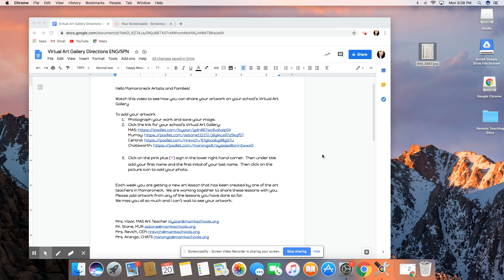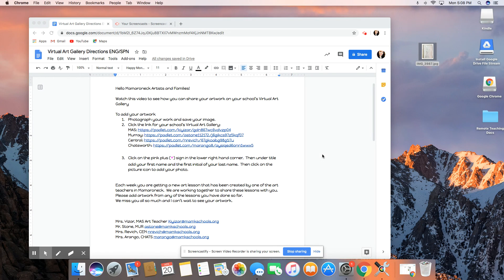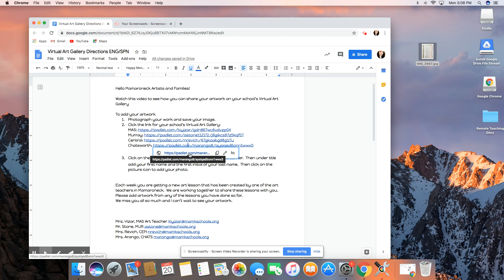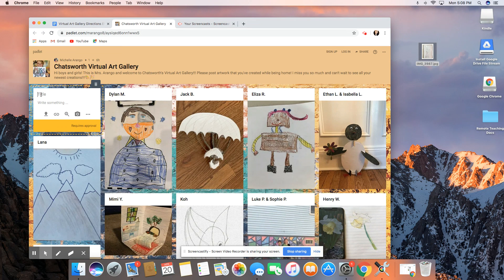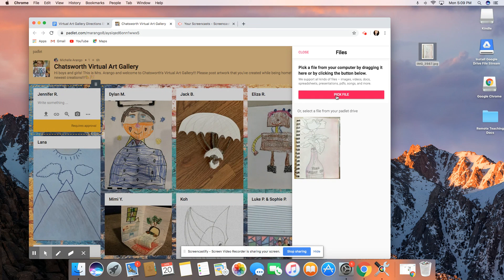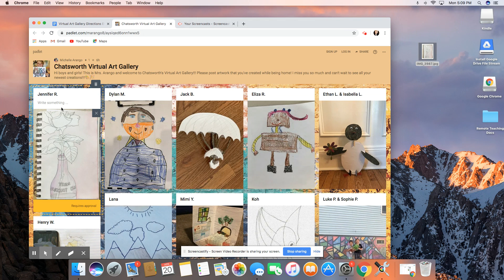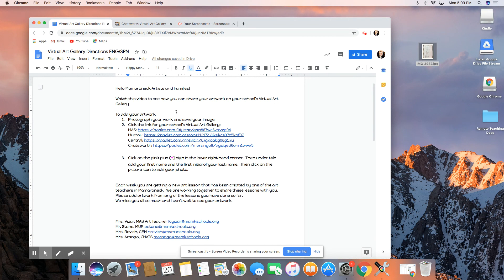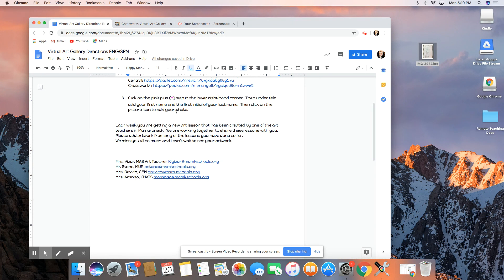Virtual Art Gallery Direction Video